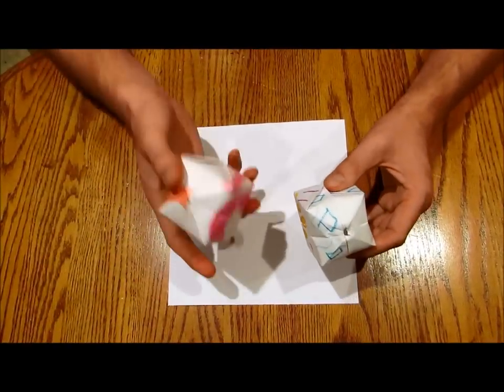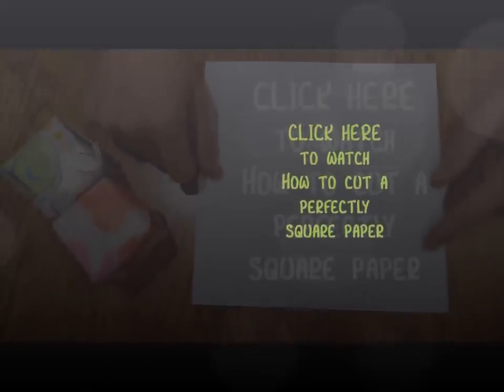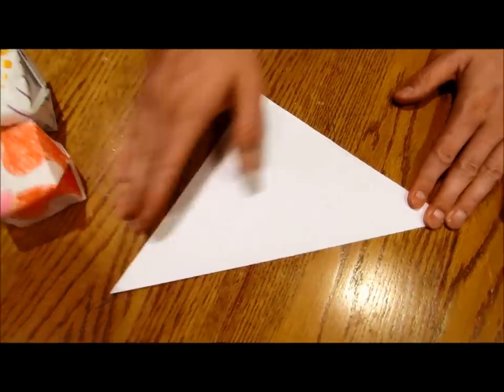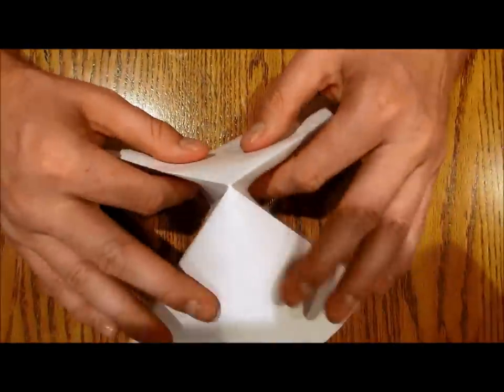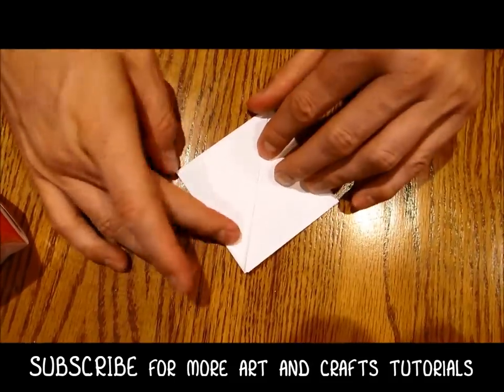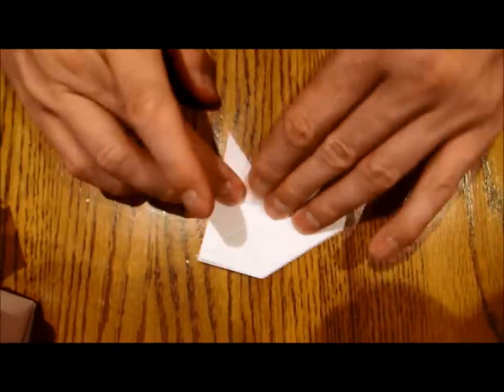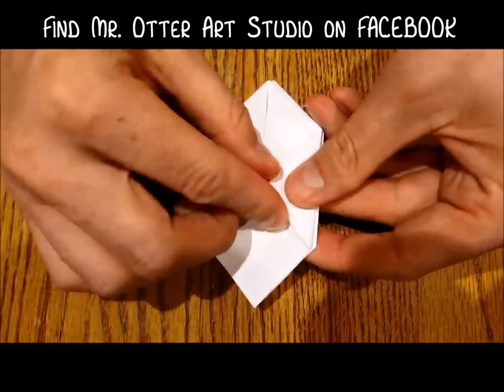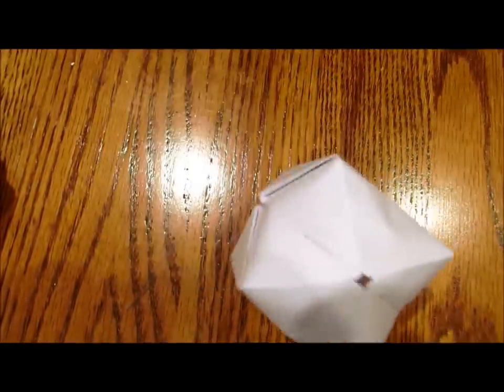How to make a CHINESE paper WATER BOMB (origami water balloon)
Who says you need to spend money on latex water balloons? Learn how to make your own homemade water balloons in this free tutorial by Mr. Otter Art Studio.